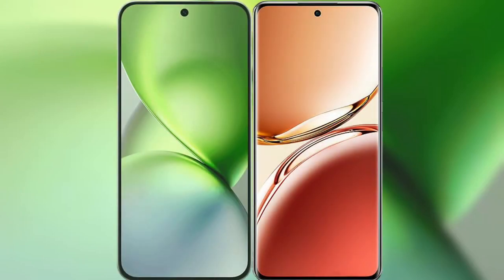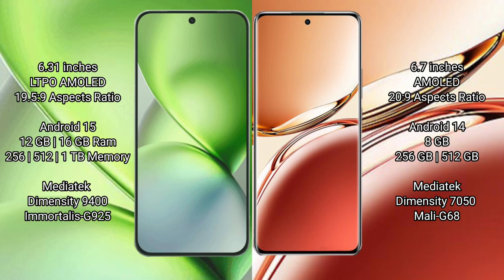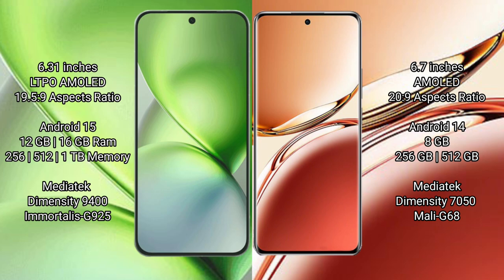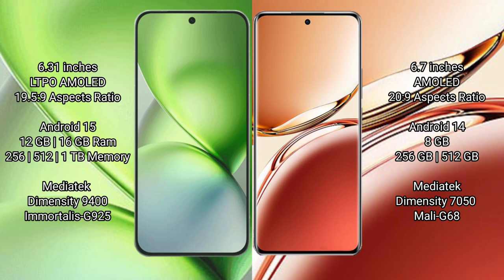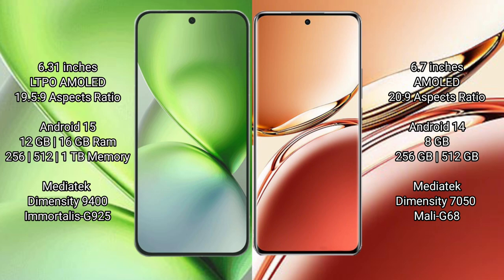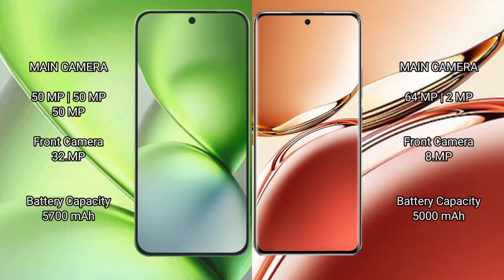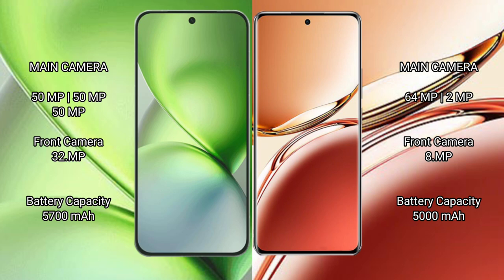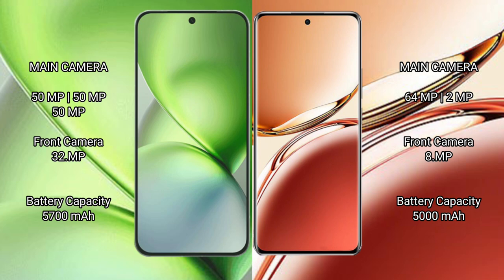Vivo X200 Pro Mini vs Oppo F27 Pro Plus Review